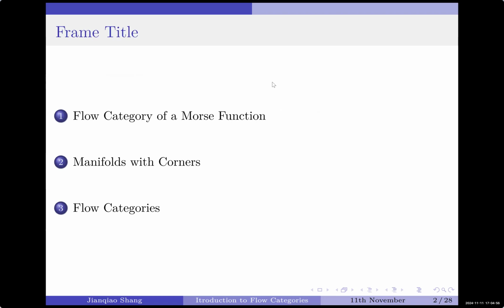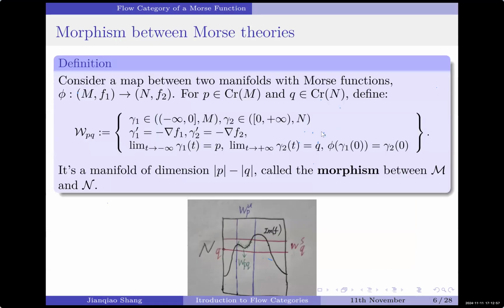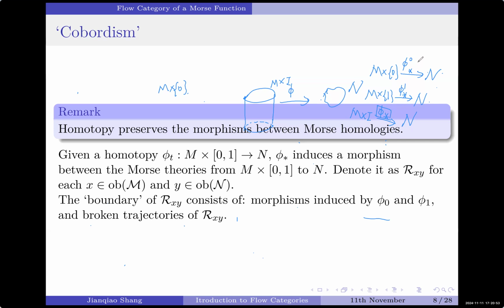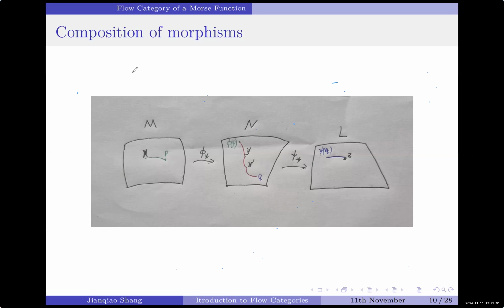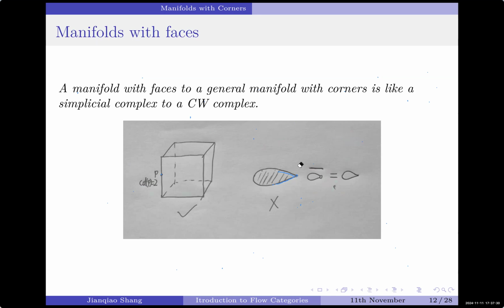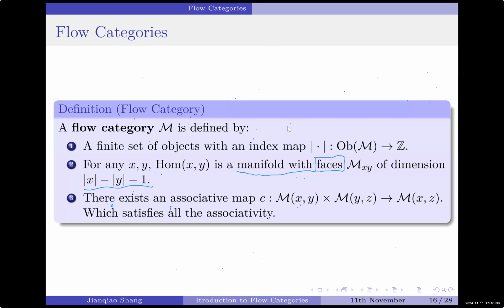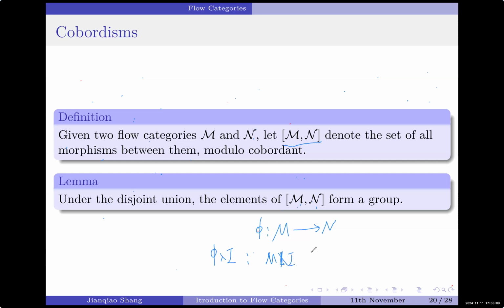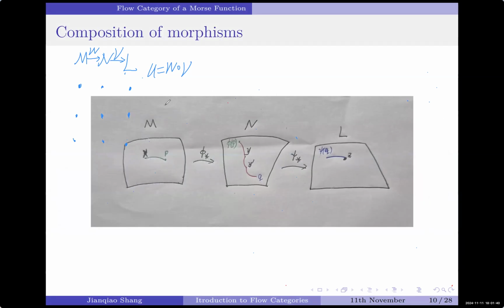Floer homotopy seminar 7: Intro to Flow categories; Jianqiao Shang